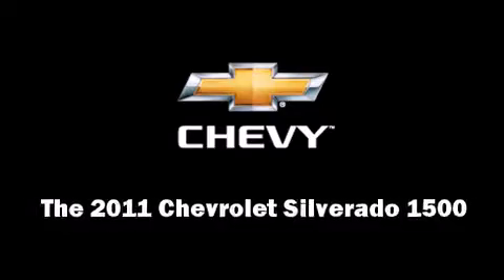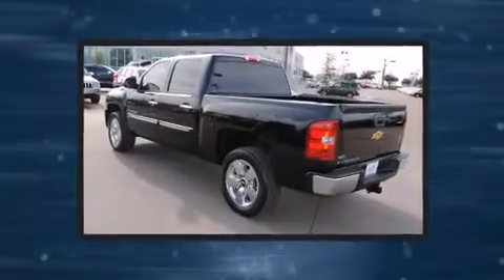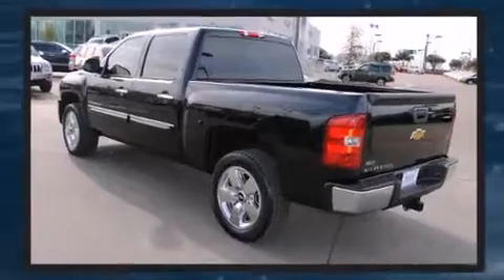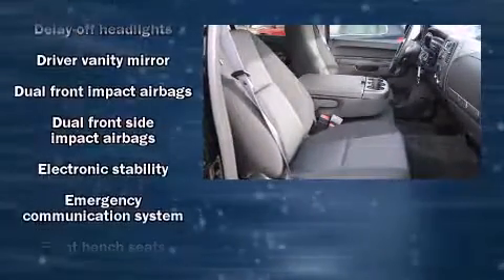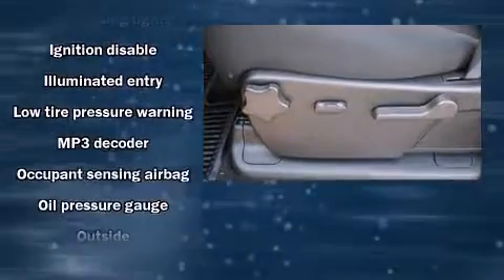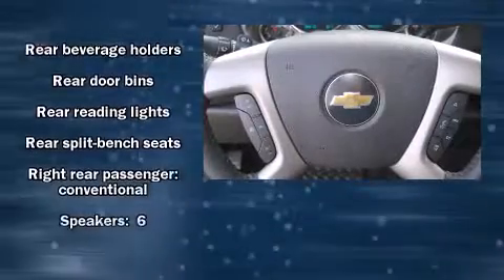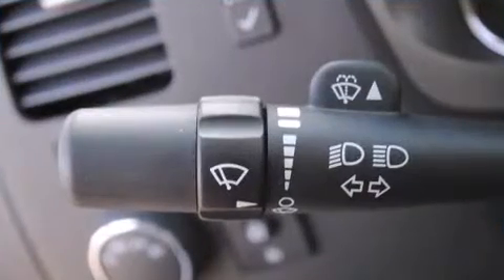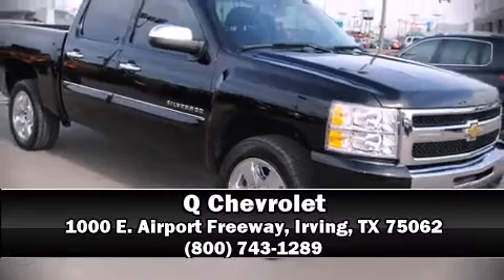2011 Chevrolet Silverado 1500 LT in Irving, TX 75062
Q Chevrolet
1000 E. Airport Freeway

Take command of the road in the 2011 Chevrolet Silverado 1500. With fewer than a thousand miles on the odometer, this truck stands out from the crowd, boasting a diverse range of features and remarkable value! It features an automatic transmission, rear-wheel drive, and a powerful 8 cylinder engine. Chevrolet prioritized fit and finish as evidenced by: a tachometer, variably intermittent wipers, an outside temperature display, power door mirrors and heated door mirrors, power windows, an overhead console, and much more. Chevrolet ensures the safety and security of its passengers with equipment such as: dual front impact airbags with occupant sensing airbag, front SIDE impact airbags, traction control, a panic alarm, onStar, and ABS brakes. Various mechanical systems are monitored by electronic stability control, keeping you on your intended path. Come down to our dealership, you'll get a great vehicle at a great price, with the experience and dedication of our whole team behind you.